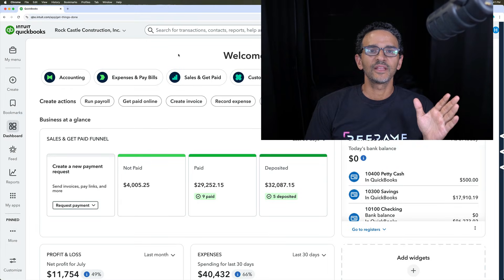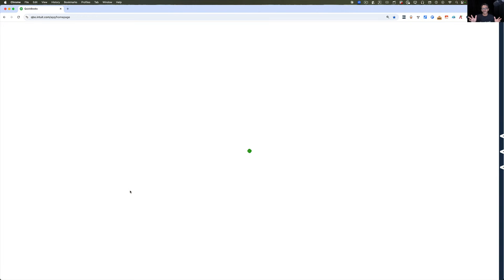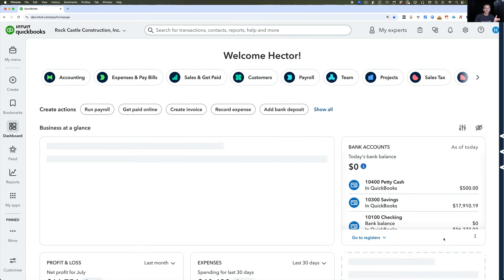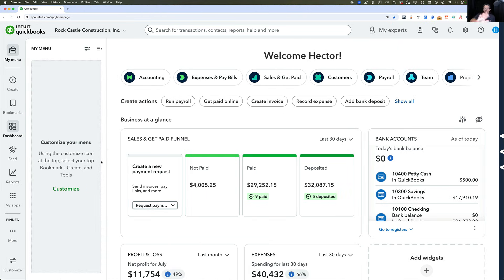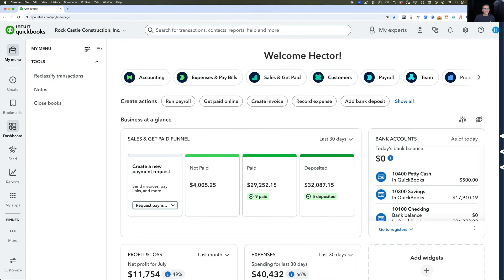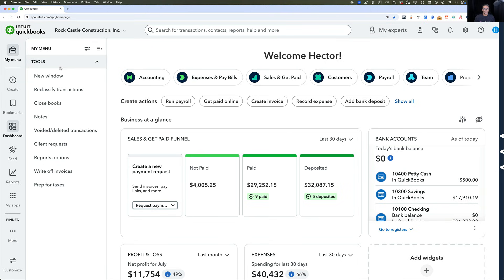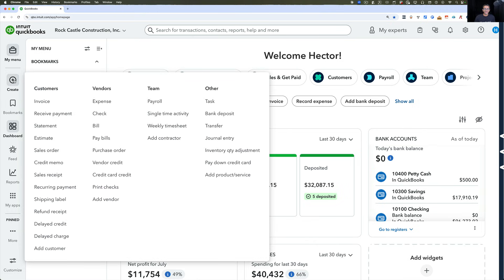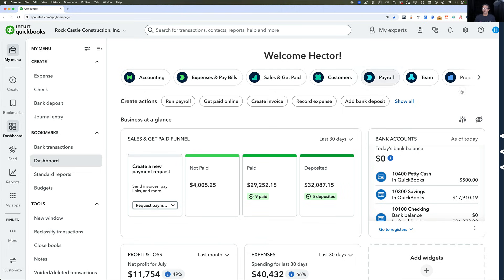QuickBooks Online: Re-design for Accountants (part 1)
A MAJOR re-design for accountants is coming, the first step is "My Menu" which is showcased in this video.   Part 2 will be released in October most likely, after Intuit Connect @ Las Vegas!